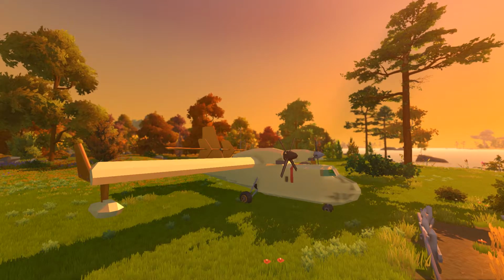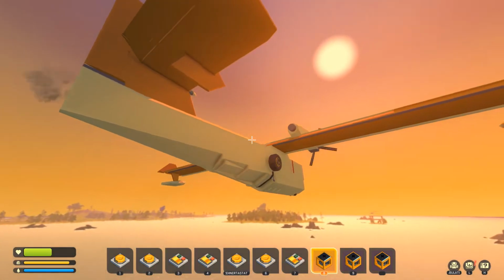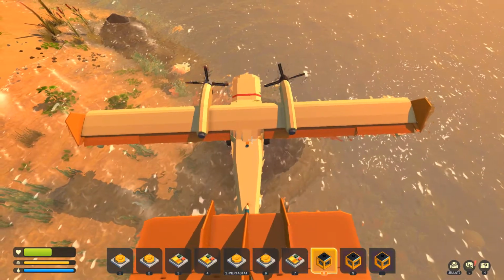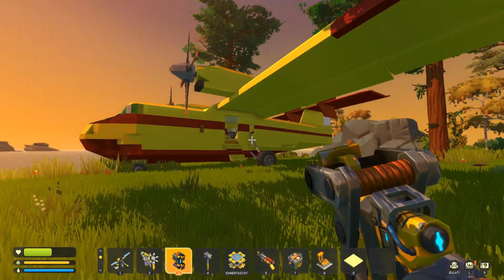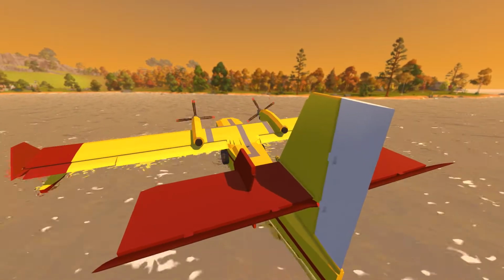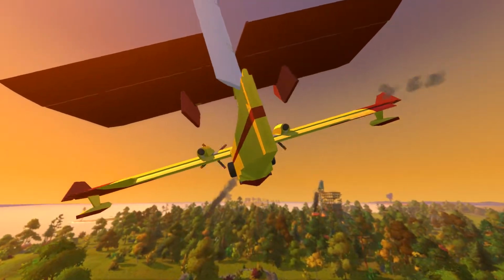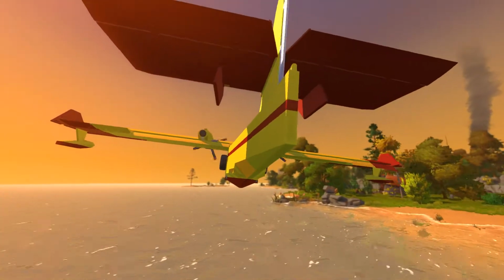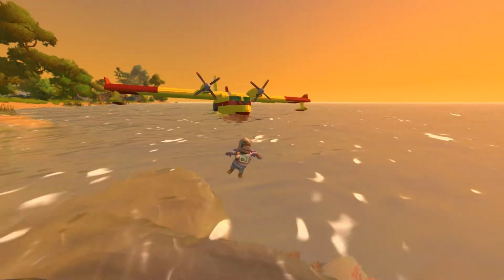Building a Firefighting Plane 02 - Scrap Mechanic Gameplay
Our Cl-145 is ready to fly, so today we`re going to finish the paintjob and get on firefighting!